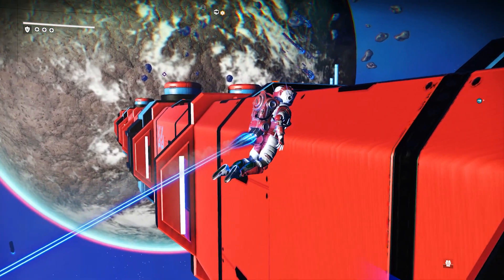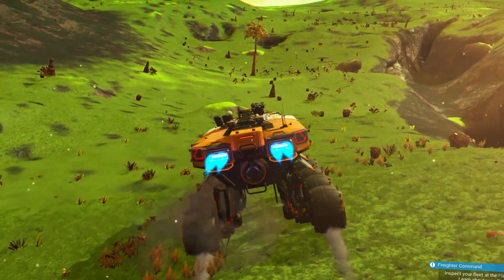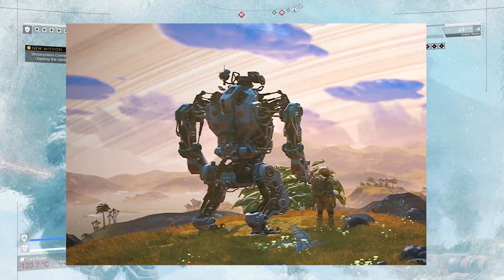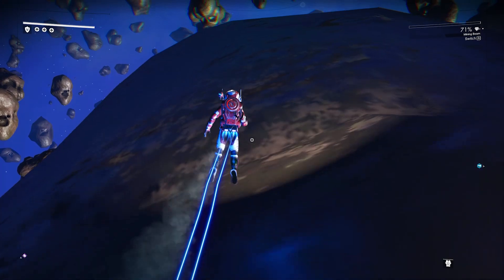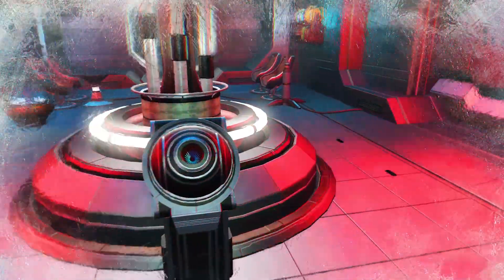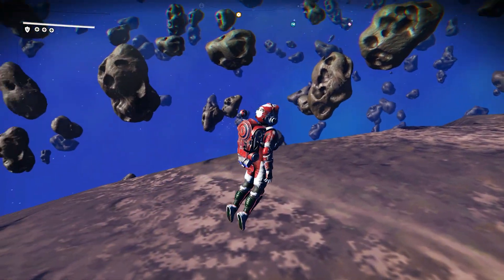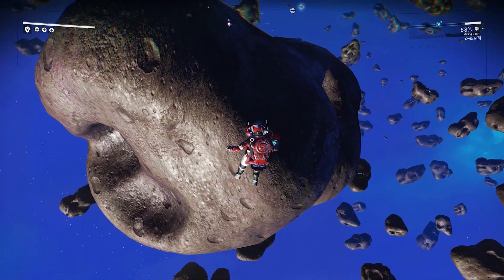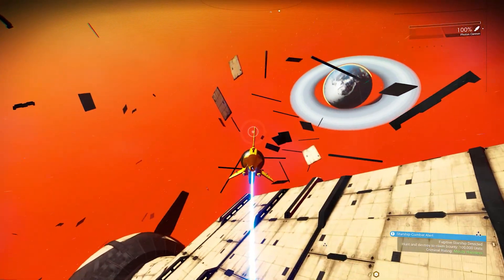No Man's Sky Is Getting MECHS? New Feature Leaked & Major Update Might Be Closer Than You Think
No Man's Sky Major Update Coming Soon? New Exo MECH Feature LEAK & Everything We Know So Far!